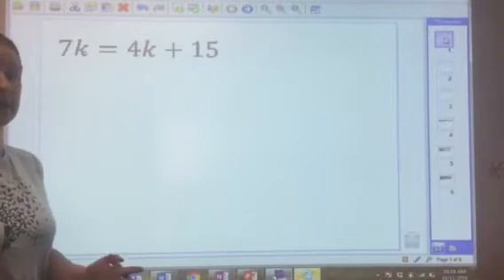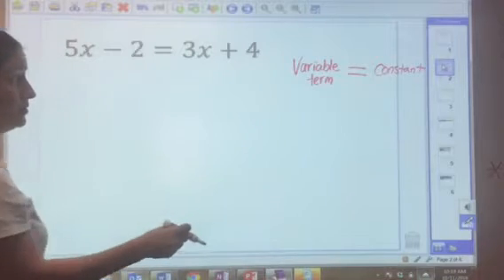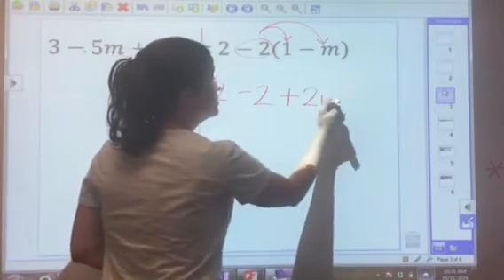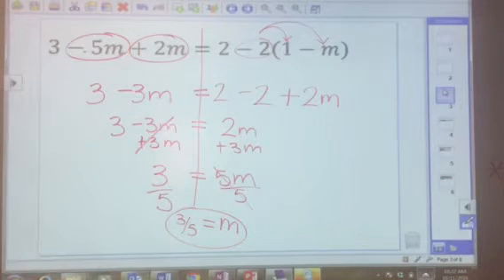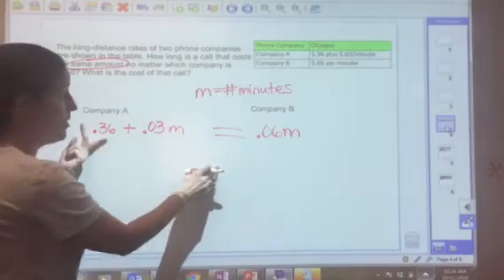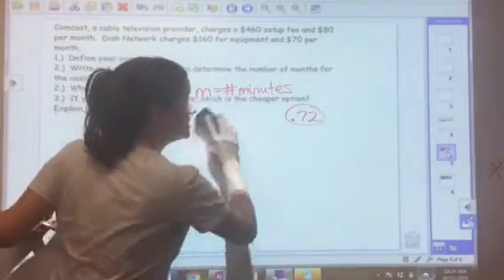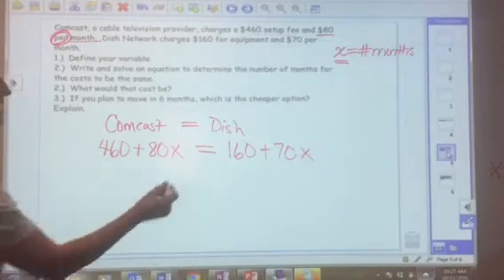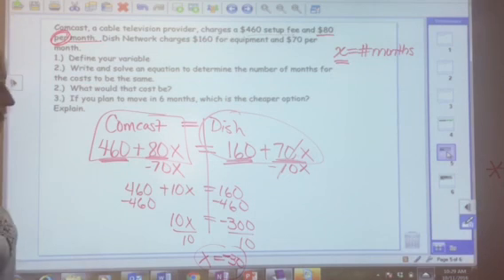Solving equations with variables on both sides